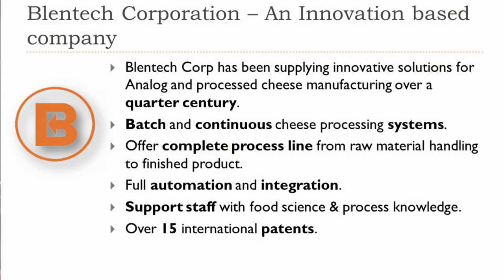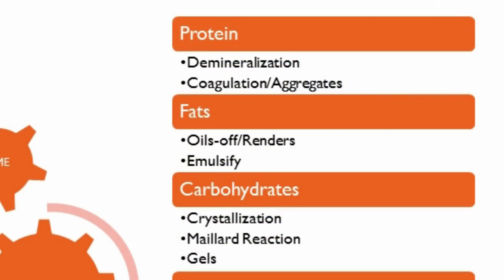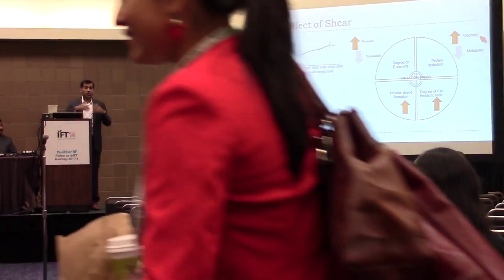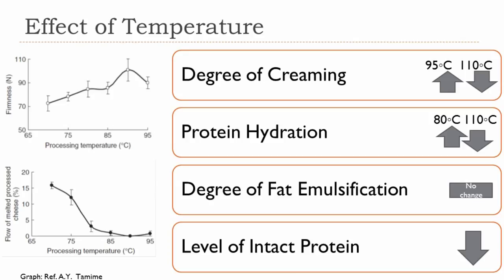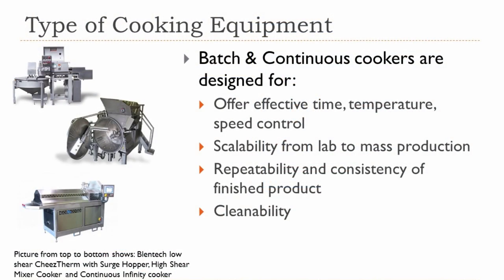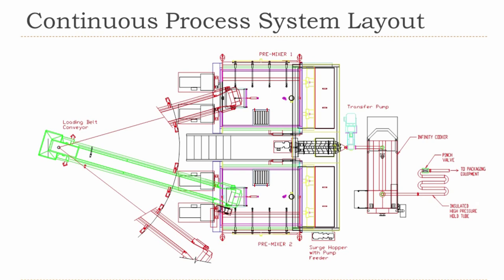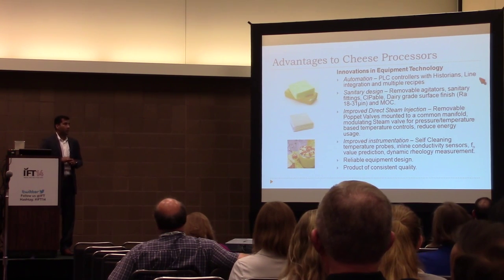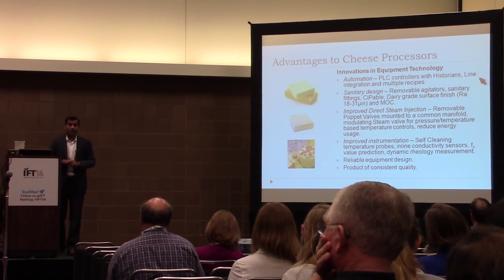Analog and Processed Cheese Production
Akhilesh Pandey, Senior Applications Engineer at Blentech Corporation in Santa Rosa, CA speaks about the advantages of Blentech equipment in the production of Analog and Processed Cheese.